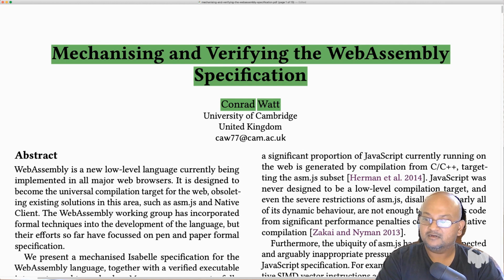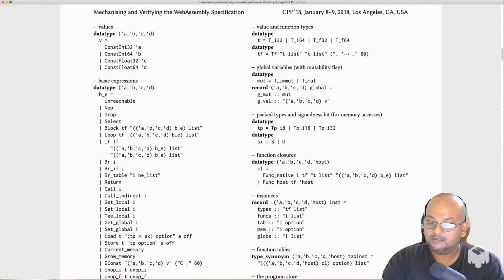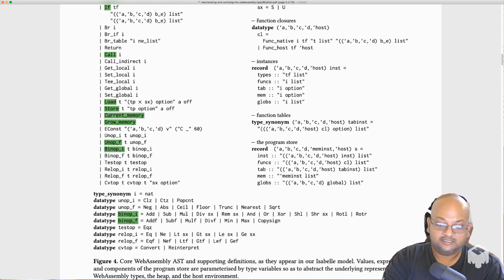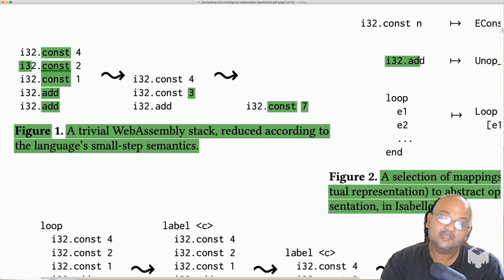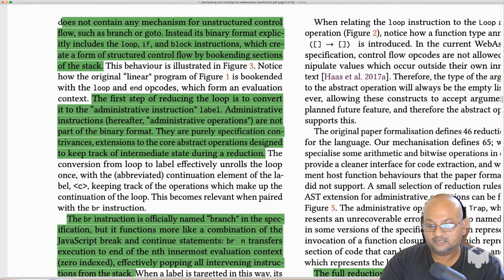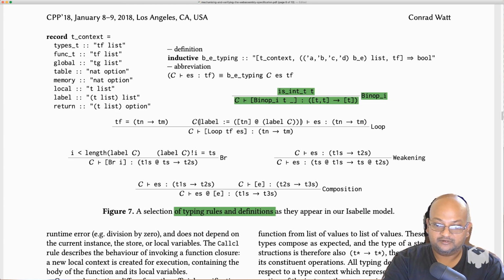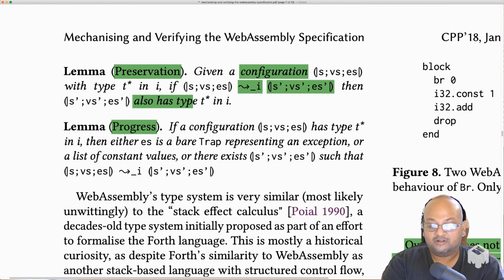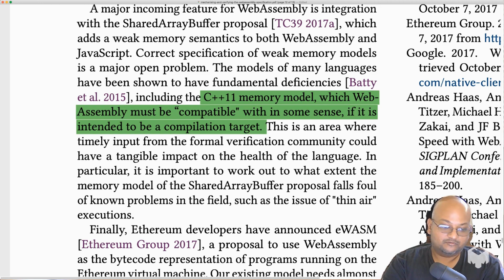Read a paper: Verifying the WebAssembly Specification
Conrad Watt. 2018. Mechanising and Verifying the WebAssembly
Specification. In Proceedings of 7th ACM SIGPLAN International
Conference on Certified Programs and Proofs (CPP’18). ACM, New